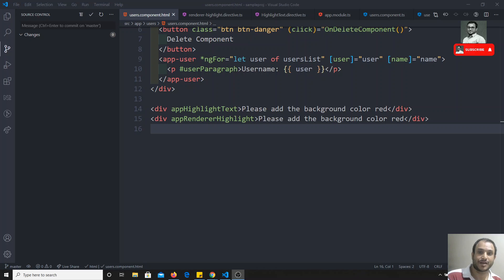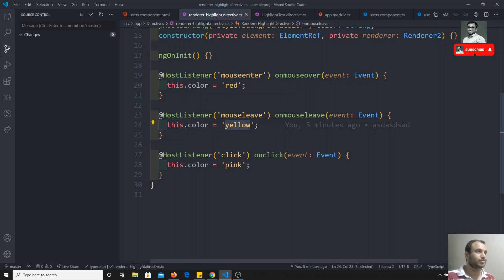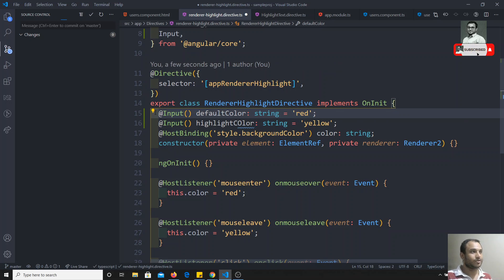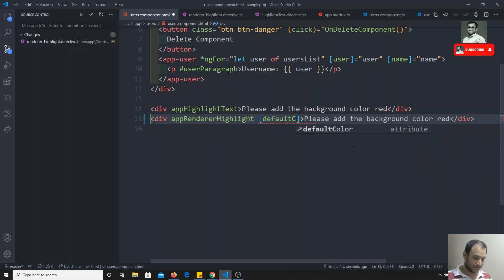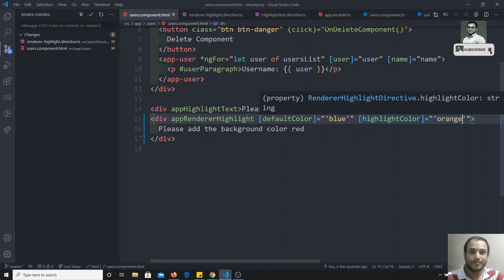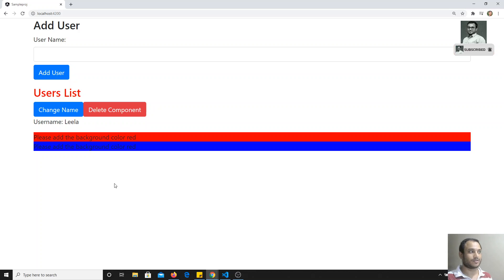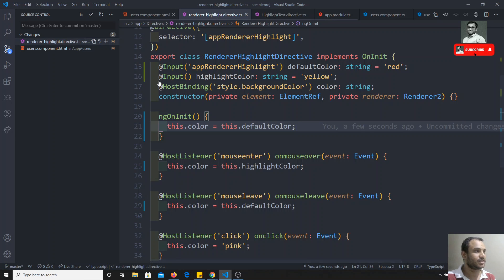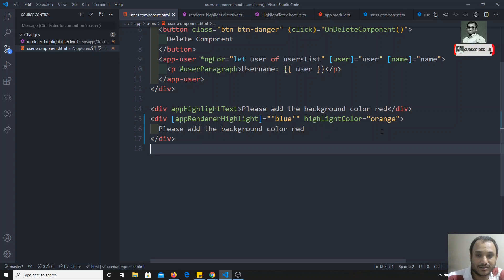36. Sending input data to the Directives as Input properties in the Angular.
Hi Friends
In this video, we will see how to send the data to the directives as the input properties in the Angular.